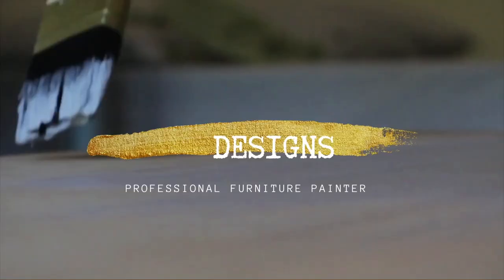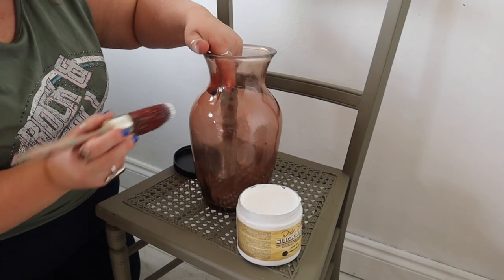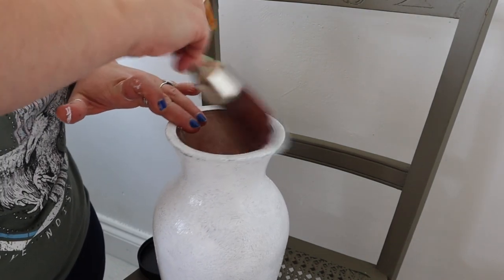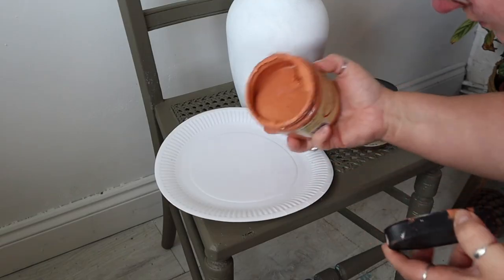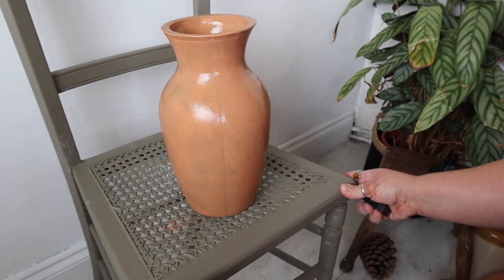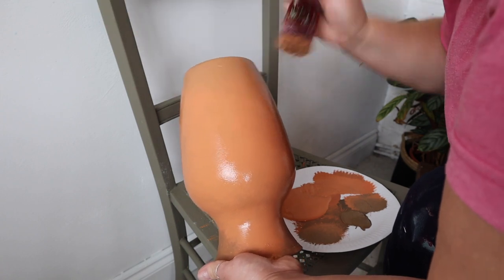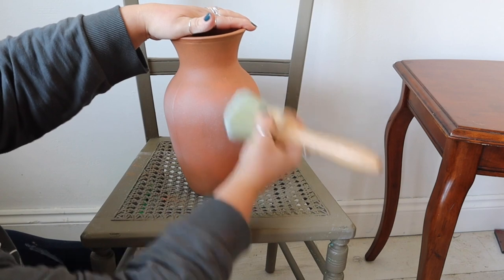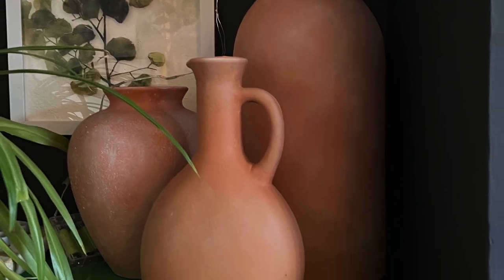Terracotta Vase Upcycle with Faff Designs!